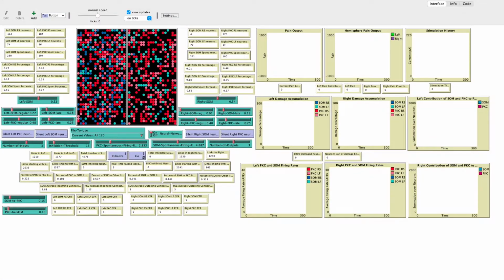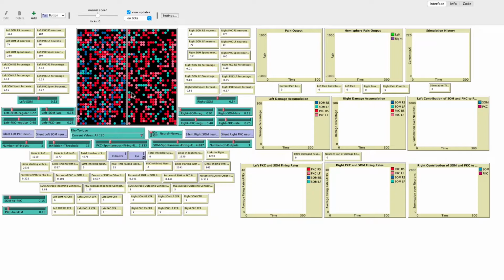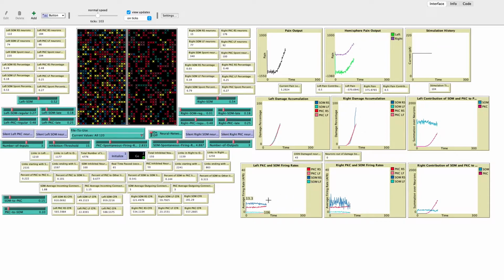Dr. Ben Kolber - Computational model for amygdala signaling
Dr. Ben Kolber discusses a new paper entitled "Agent-based modeling of the central amygdala and pain using cell-type specific physiological parameters" that was recently published in PLOS Computational Biology.